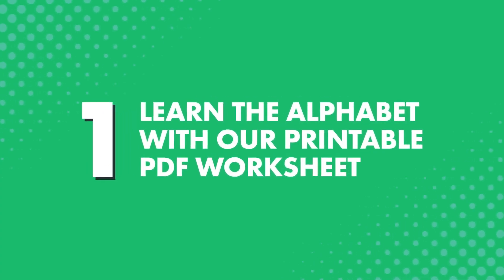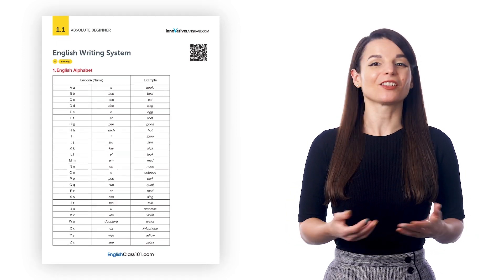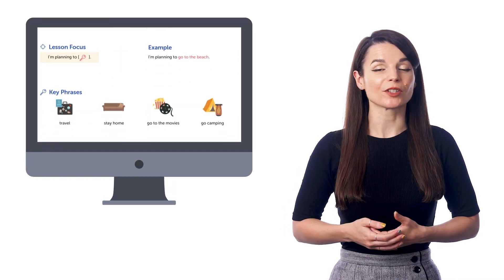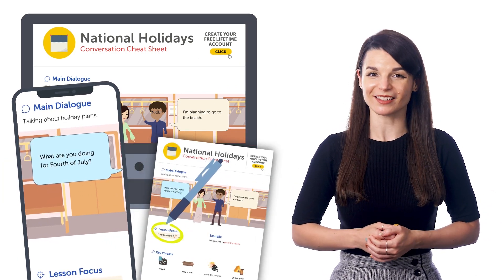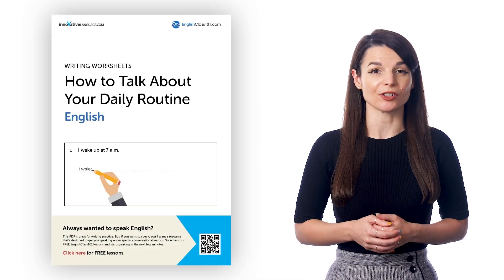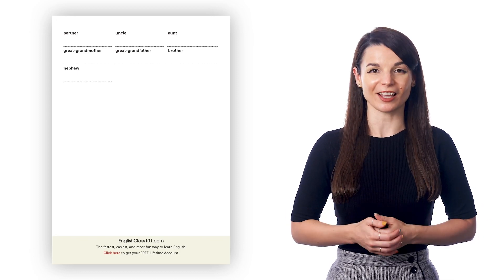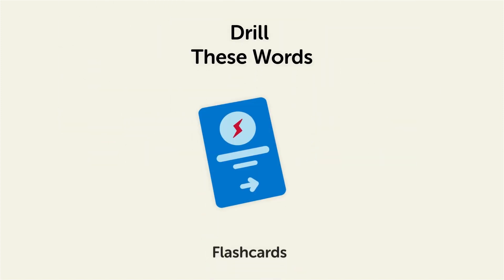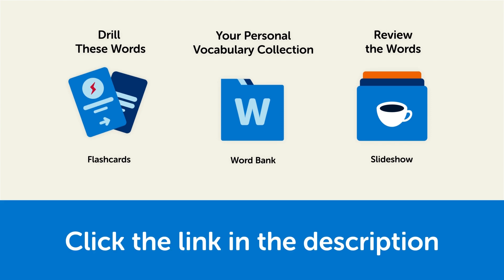How to Learn Norwegian with FREE Printable Resources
In this video you'll discover how our printable resources can help you practice all your Norwegian skills.

Our Cheat Sheets are a quick way to improve your language skills, without having to study for hours or spend time looking up words in a dictionary. With every cheat sheet, you get a basic dialog and must-know words and phrases for common topics like hobbies, weather, talking about your day, and much more. And there are over 30 cheat sheets, that you can download for free on our site, if you’re a member.

NorwegianClass101 is the best place to get started with the Norwegian language as you will get on your way to Norwegian fluency fast. We provide you with everything you need to maser the language.